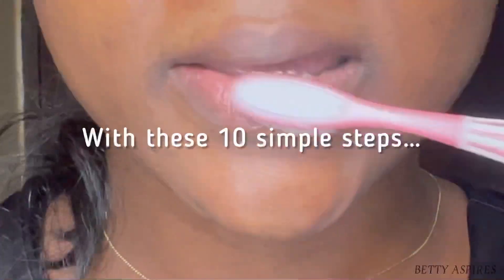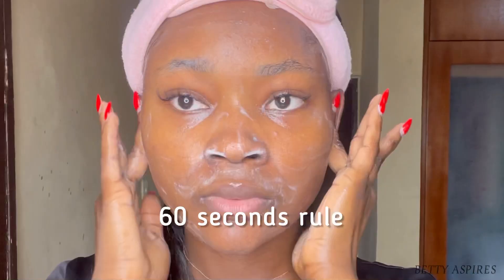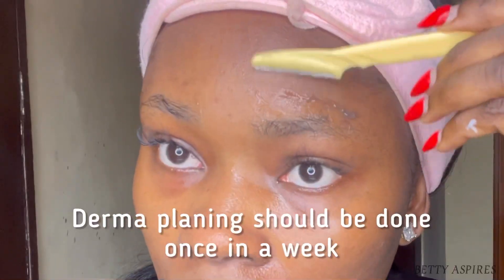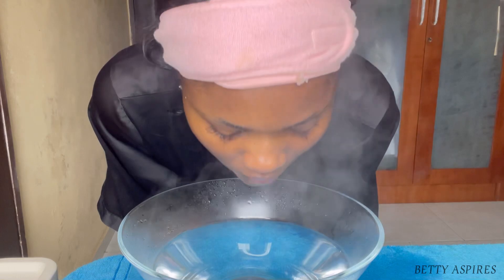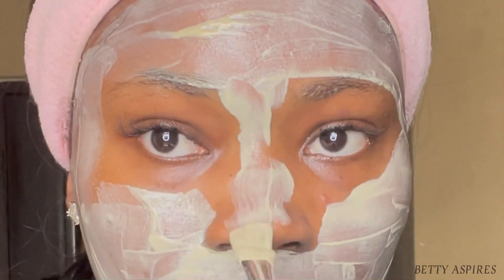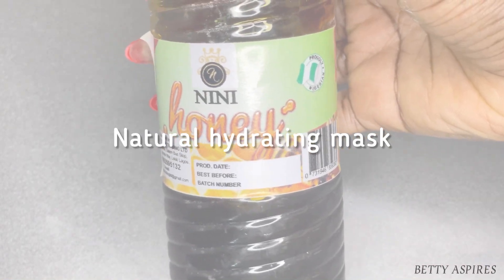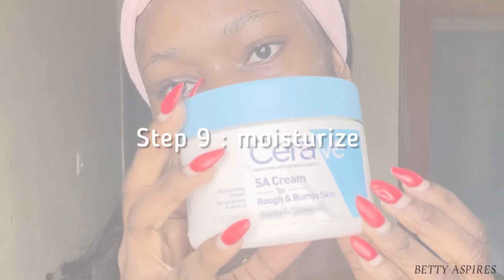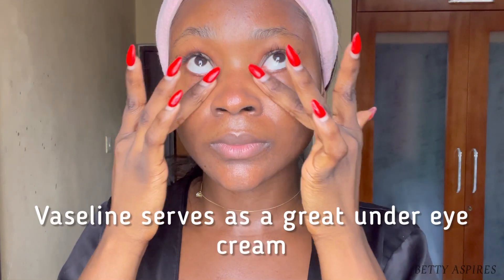Affordable Skincare routine to get clear skin fast!|DIY facial at home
HOW TO DO FACIAL AT HOME
CLEAR UP YOUR SKIN FAST

Hey lovelies in this video I shared 10 skincare steps to take in order to transform your skin,I talked about and demonstrated different skincare products,hacks and DIY you can incorporate into your daily and weekly skincare routine that will help transform your skin
In this video I also:
• shared DIY skin oil cleansing
• DIY lip scrub to brighten the lips
• DIY hydrating face mask
Watch the video to find out 10 steps you can take to clear up your skin fast!

HOW TO CLEAR DARK SPOTS WITH POTATO